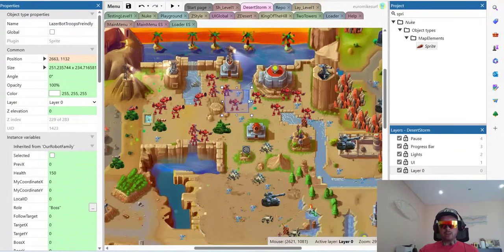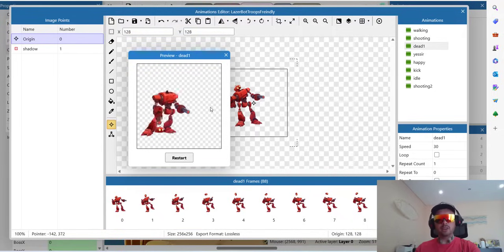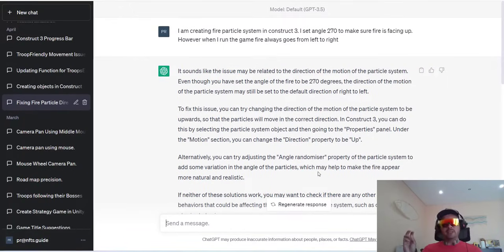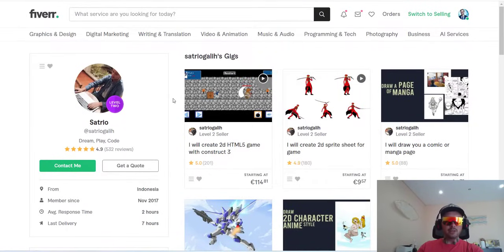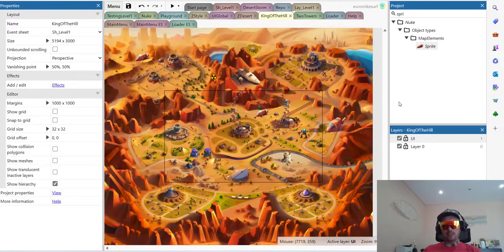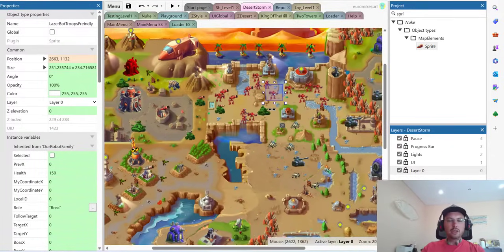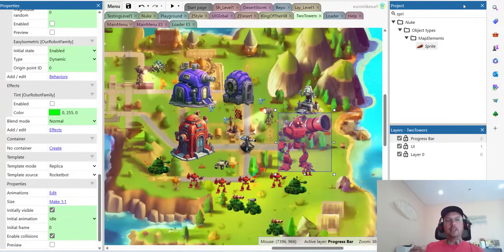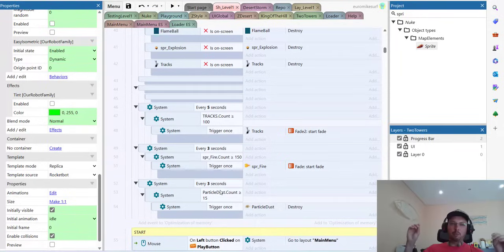Fixing BUGS & Optimizing the game | Outsourcing tips? | Part 28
In this video, we're rolling up our sleeves and tackling the bugs in our game head-on. Join me as we dive into fixing game-stopper bugs and optimizing the performance. We'll focus on improving FPS, reducing memory usage, and achieving faster overall performance. Additionally, I'll share some valuable tips for outsourcing coding tasks to experts, allowing us to streamline the development process. So get ready to optimize your game, squash those bugs, and take your project to the next level!